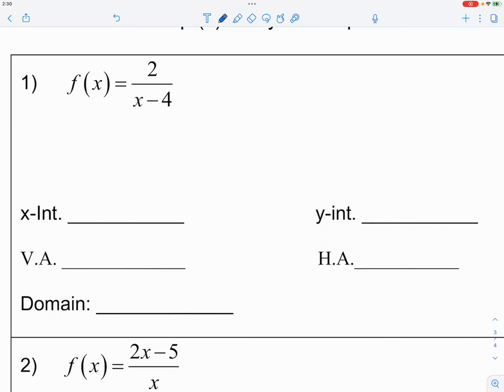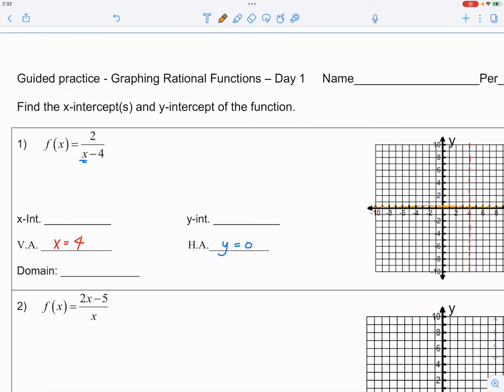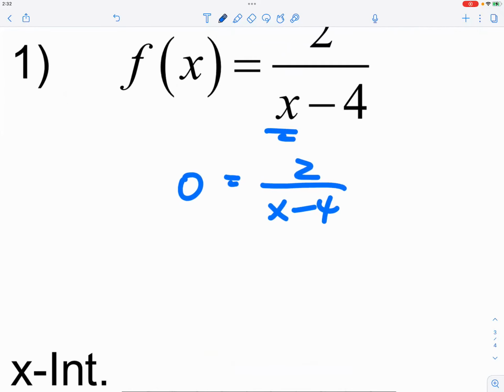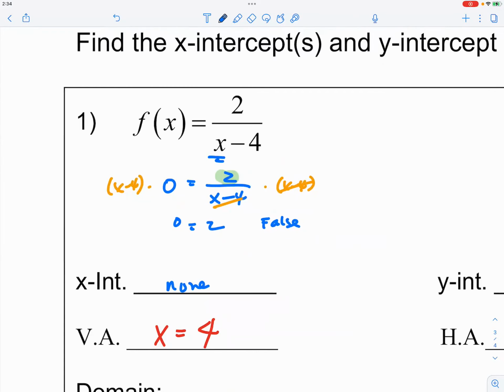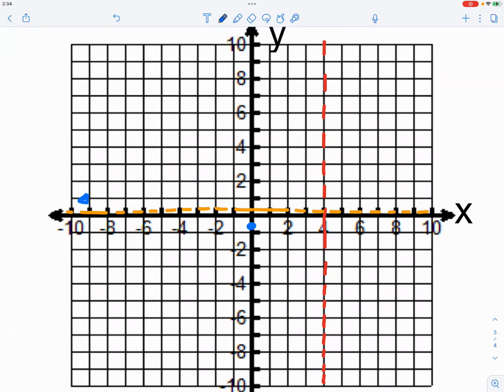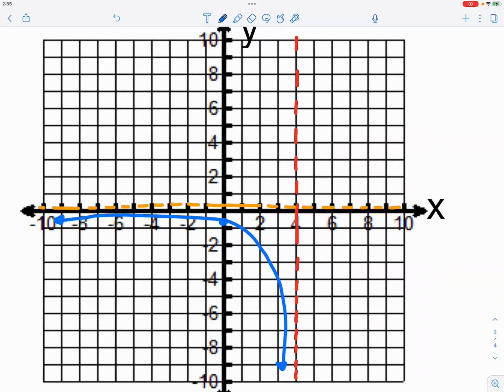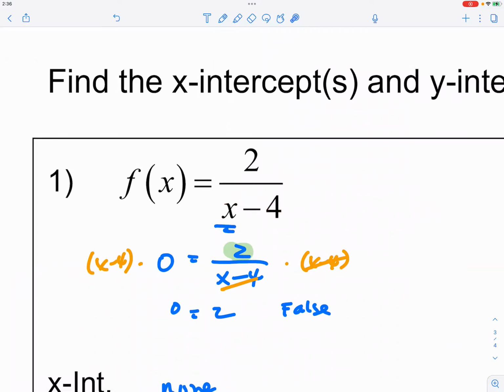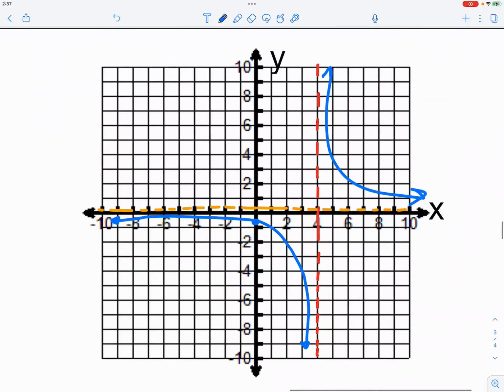[Alg2] Graphing Rational Functions Day 1: Example 1